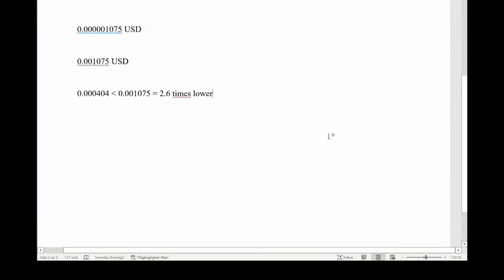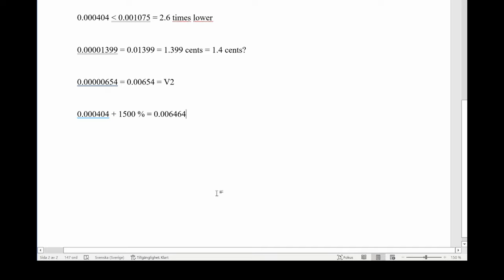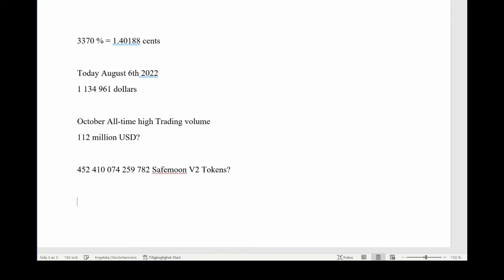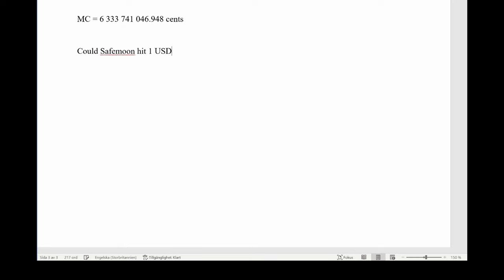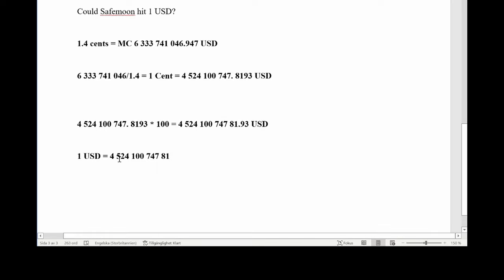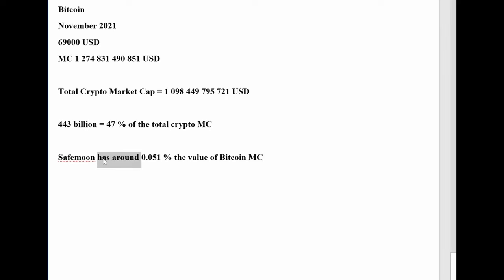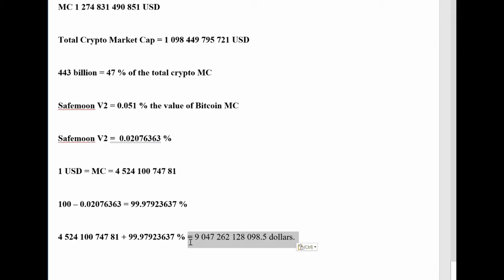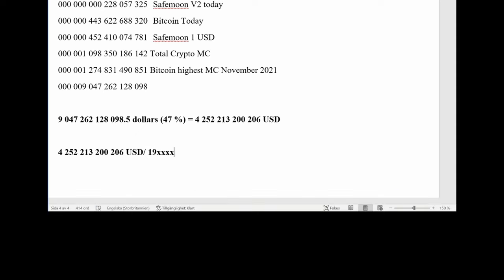Safemoon 1 cent, 1 USD and Bitcoin hits 222k USD. Technical Analysis Part 2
Talking about Finance, travel, food and especially Cryptocurrency